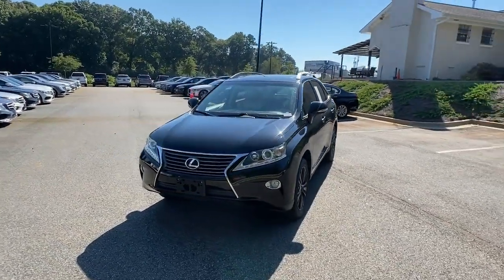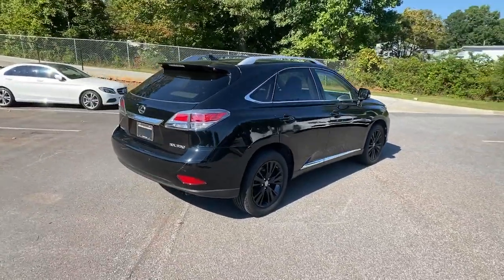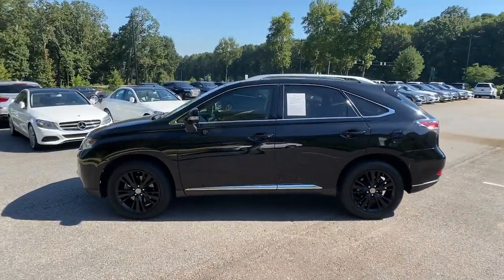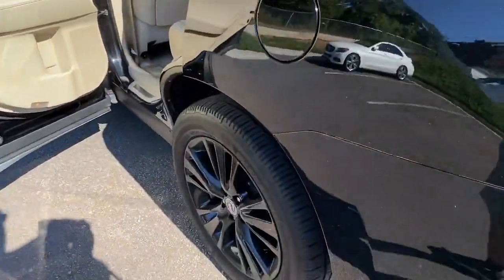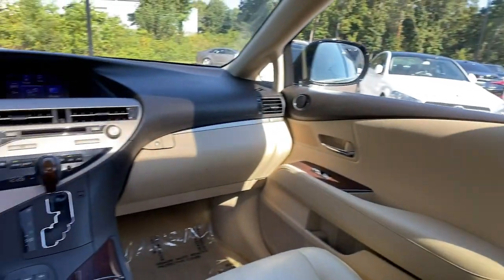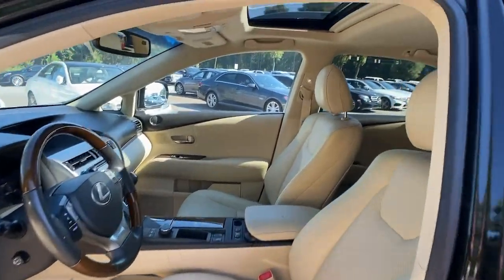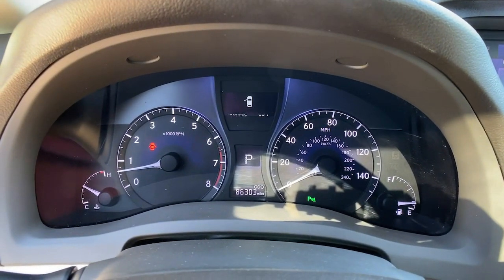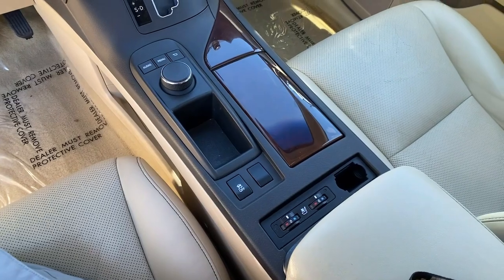2013 Lexus RX Marietta, Powers Park, Fair Oaks, East Cobb, Sandy Plains 4416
Obsidian Used 2013 Lexus RX available in Marietta GA at Malones Automotive. Servicing the Marietta, Powers Park, Fair Oaks, East Cobb, Sandy Plains, GA area.

Malones Automotive
1827 Lower Roswell Rd